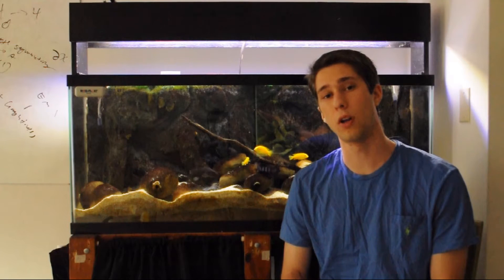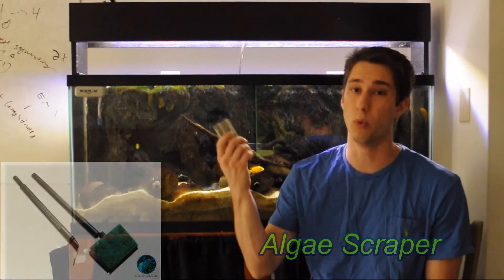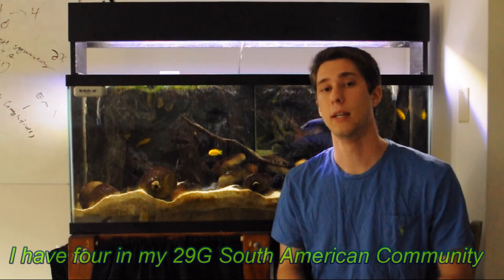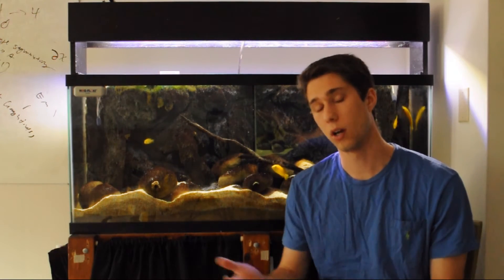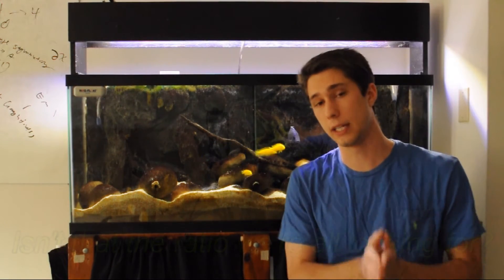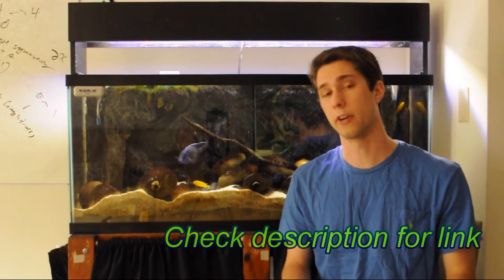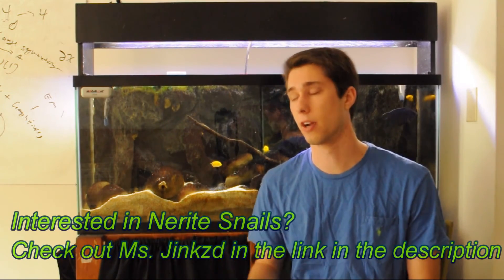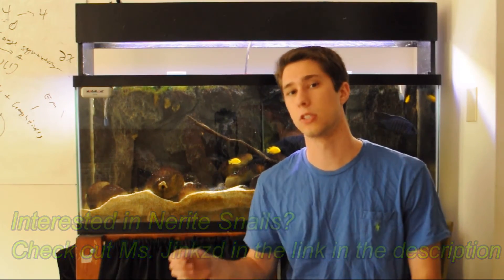My Top Three: Algae Eaters - Episode 1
Time to outline my Top Three Algae Eaters!